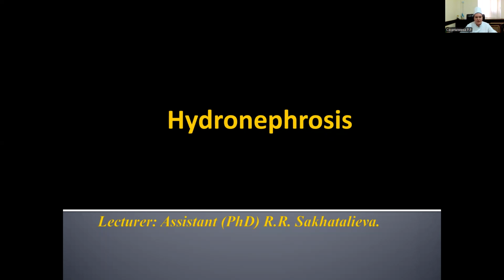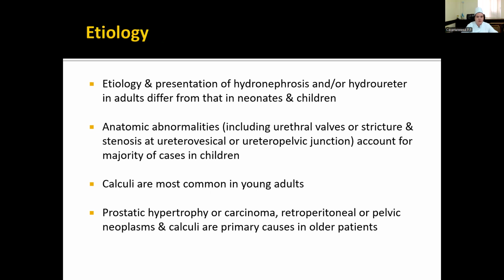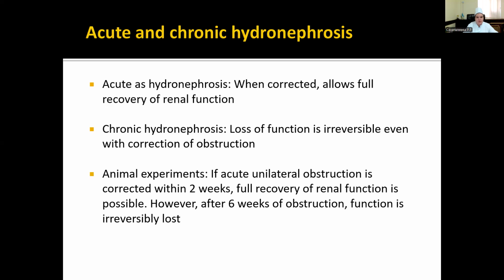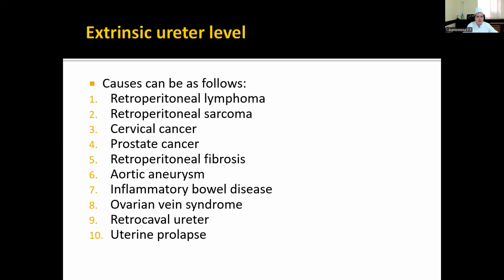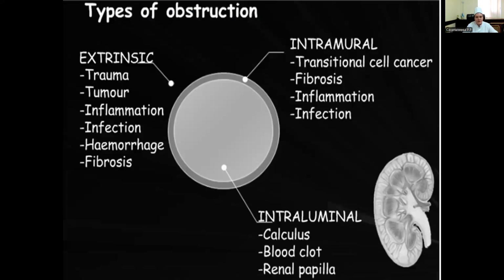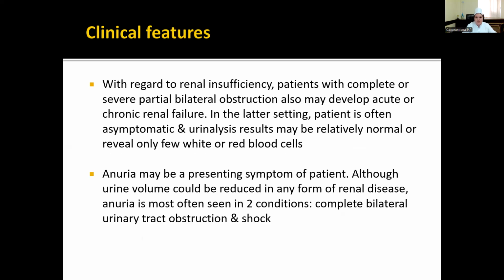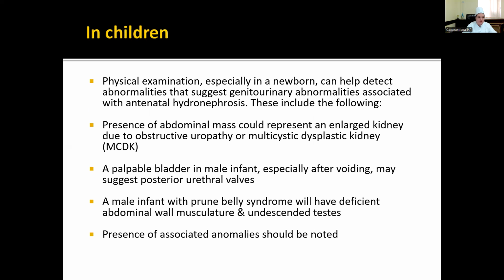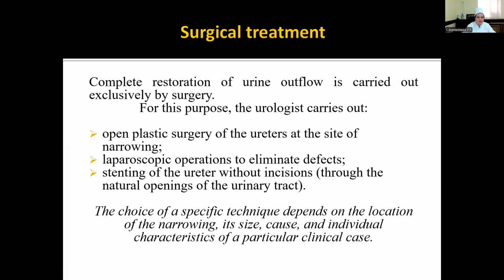Lecturer: Assistant (PhD) R.R. Sakhatalieva. Theme: Hydronephrosis